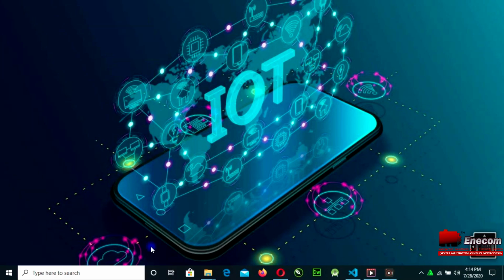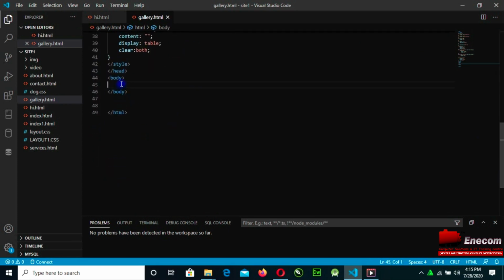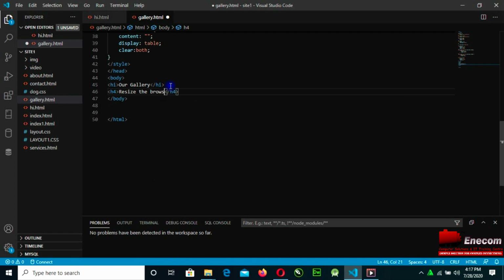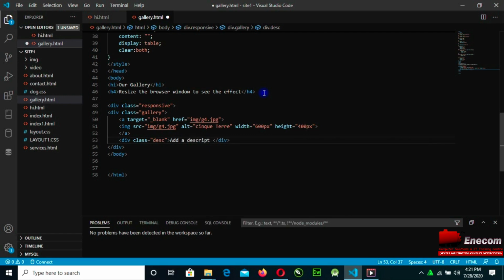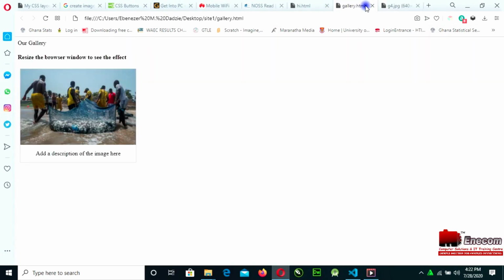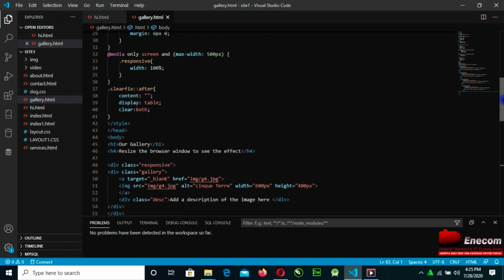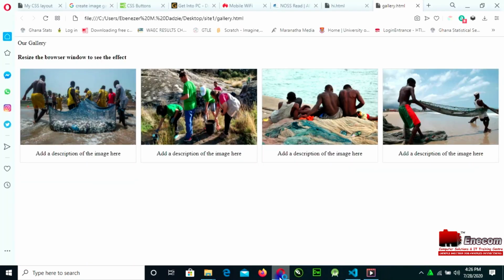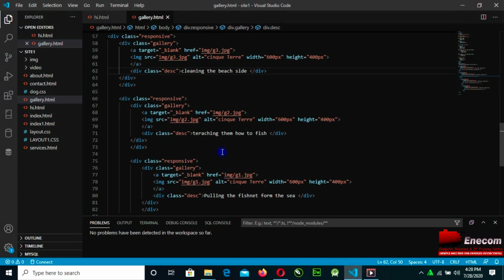#5 Creating Image Gallery In Your Webpage Html & Css